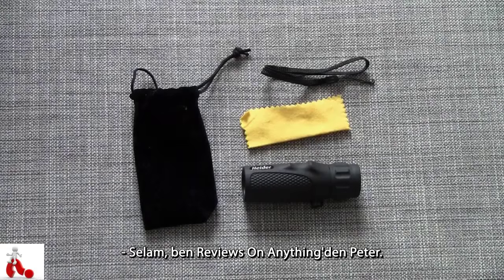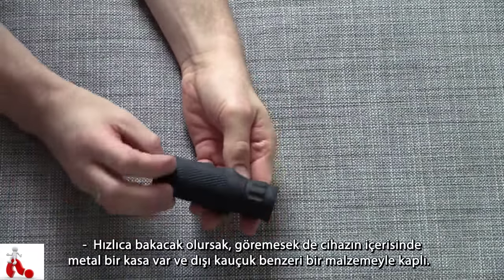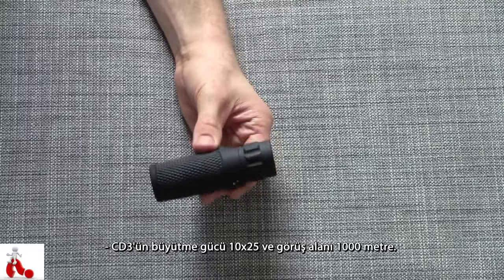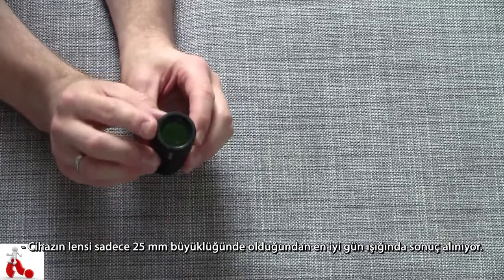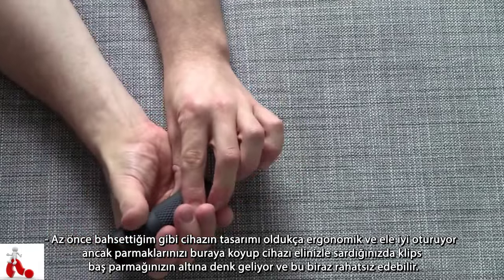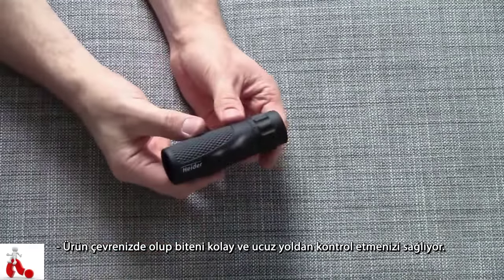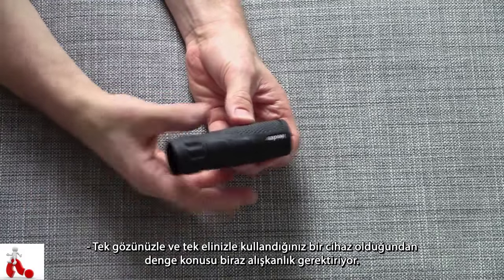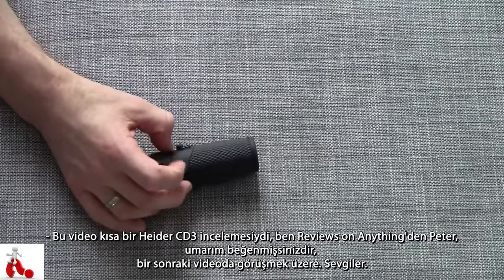Heider Cd3 Ürün İncelemesi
Heider CD3 ordu dürbününün teknik özelliklerinden, kullanım kolaylıklarına pek çok detayı bu videoyu izleyerek öğrenebilirsiniz. Paket içeriğiyle başlayan video, ürünle ilgili aklınıza takılabilecek bütün soruları cevaplıyor!